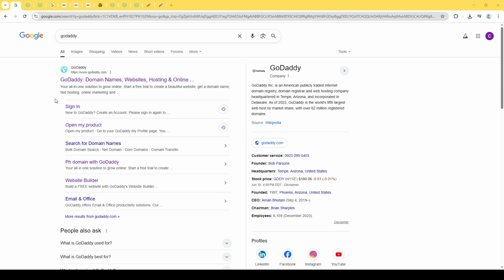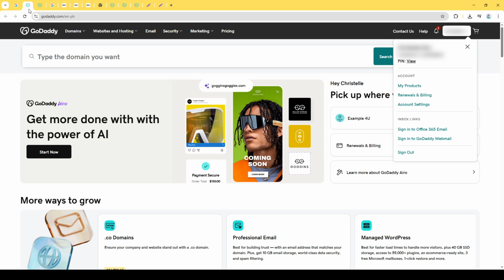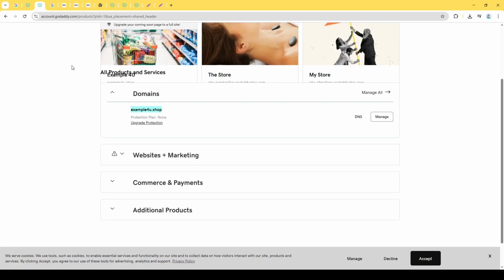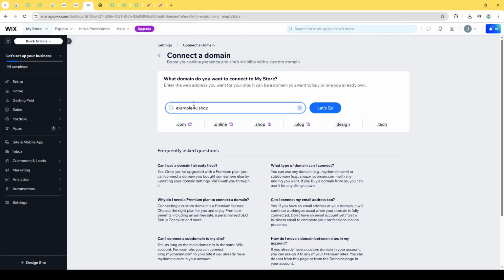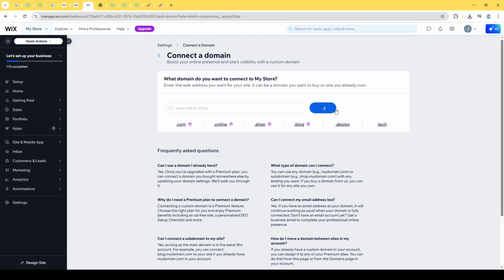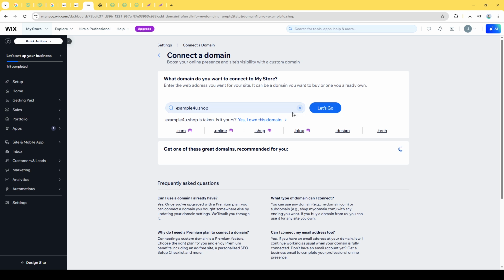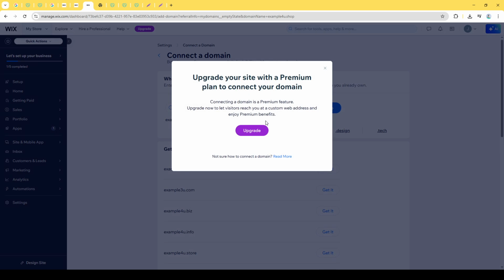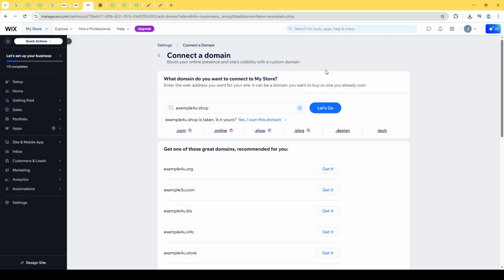How to Use GoDaddy Domain on Wix [2026 Full Guide]